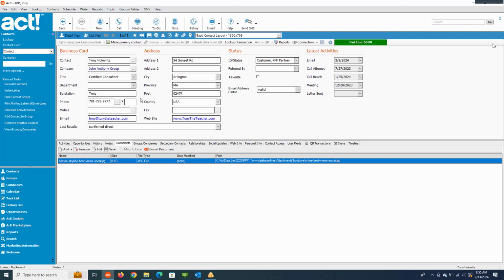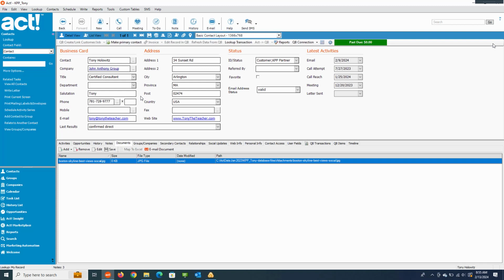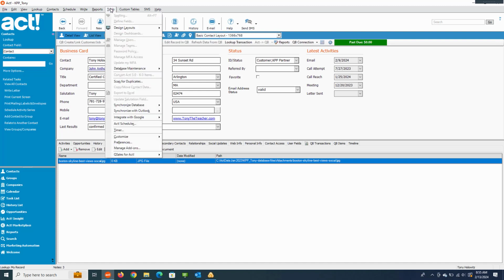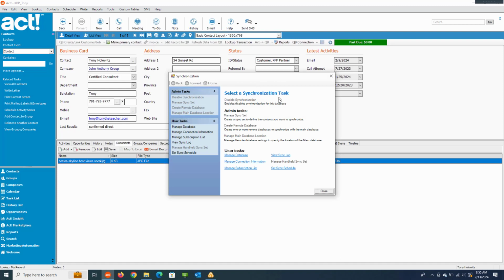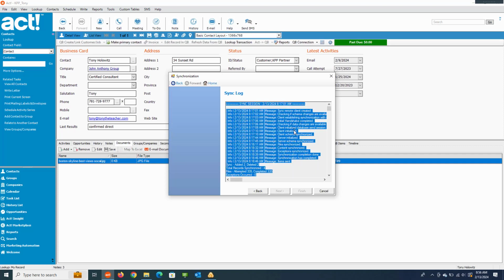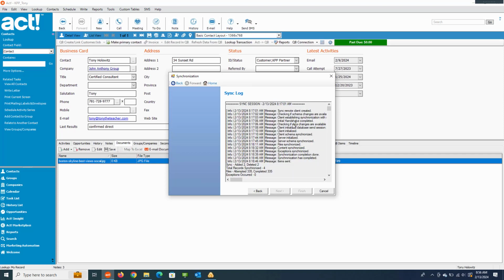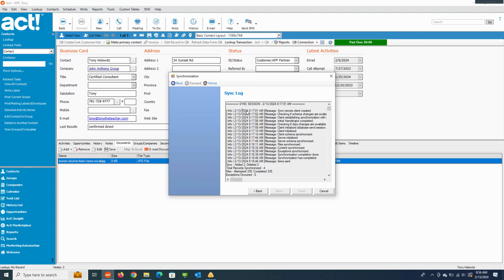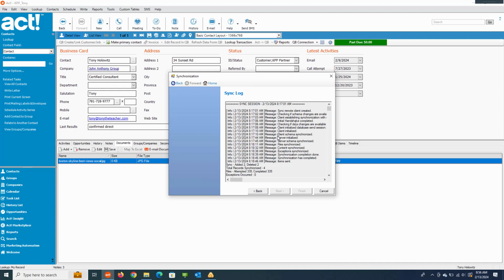How to Tell the Last Time Your Act CRM Database Synchronized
My client Bill asked me how to determine if his Act CRM data was up to date (it was).  This is How to Tell the Last Time Your Act Database Synchronized

In the tutorial provided by Tony Holowitz, a guide is offered on how to determine the last synchronization time of your Act database. This is particularly useful when there's uncertainty about the synchronization status, especially if changes made by other team members are not visible. The process is straightforward and involves a few steps within the Act software interface.

Tony begins by suggesting to access the "Tools" menu from the main interface of Act. From there, you should navigate to "Synchronize Database," and then proceed to the "Synchronization Panel." This panel serves as the central hub for managing database synchronization settings and logs.

Within the synchronization panel, there's an option to view the synchronization log, located at the bottom right of the panel. Clicking on this option will display the log, which includes detailed records of all synchronization activities. Tony emphasizes the importance of the date and time indicated in the log, as this shows the last instance when the database was successfully synchronized.

The log is critical because it helps verify whether the data on your local machine is up to date with the main server. If discrepancies are noted, such as not seeing recent changes, it's advisable to check if other individuals in the office have synchronized their systems recently. If their logs do not show recent activity, this could explain the absence of updated information.

For those instances where synchronization hasn't occurred as expected, Tony mentions two options: manual synchronization or relying on the scheduled synchronization by the Act scheduler. Manual synchronization allows immediate updating, whereas the scheduled approach depends on preset intervals set within the Act system.

In summary, by using the tools provided within the Act software, users can efficiently check synchronization statuses and ensure that their database is current, which is crucial for maintaining data accuracy across different users in an organization.

**Key Points:**
- **Access Tools**: Start by navigating to the "Tools" menu and select "Synchronize Database" to access the synchronization panel.
- **View Synchronization Log**: In the synchronization panel, click on "View sync log" to check the last synchronization time.
- **Check Date and Time**: The synchronization log will display the last date and time the database was synced, which is crucial to confirm data currency.
- **Verify Across Users**: If data inconsistencies are noticed, ensure that other users also check their synchronization status.
- **Manual or Scheduled Sync**: Depending on urgency, choose to synchronize manually or wait for the scheduled synchronization to resolve any discrepancies.